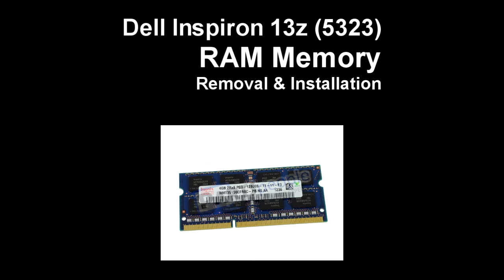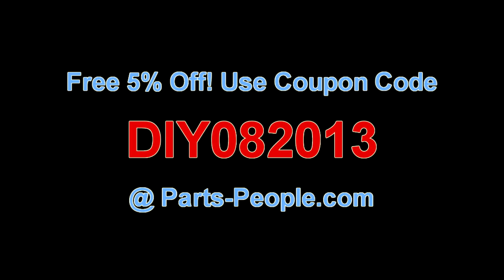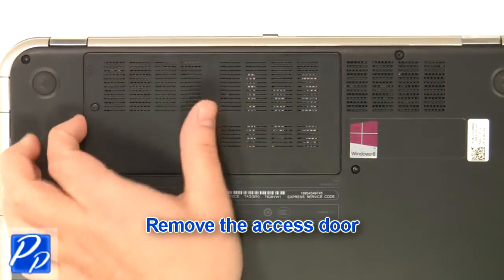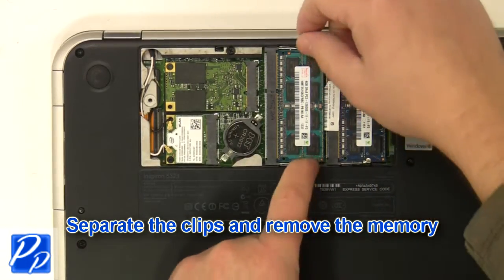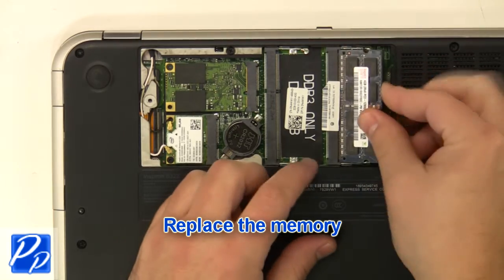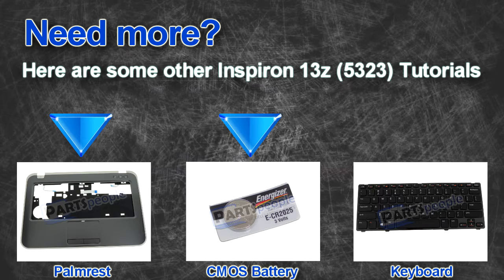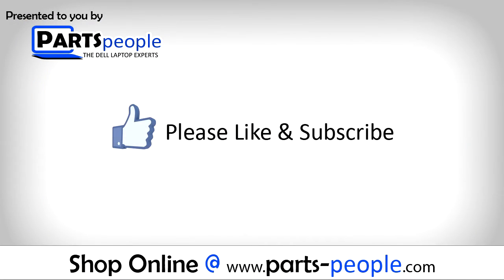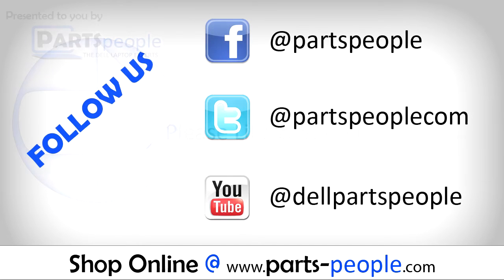Dell Inspiron 13z (5323) RAM Memory Replacement Video Tutorial Teardown